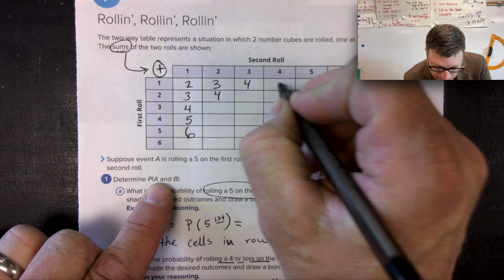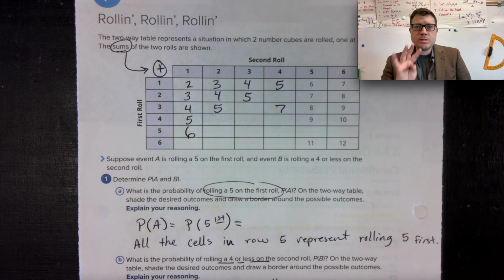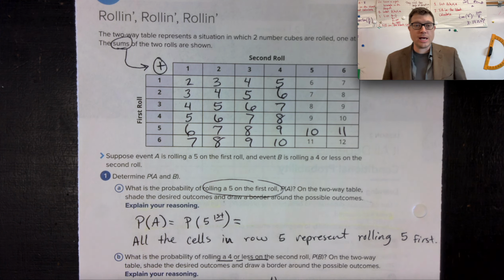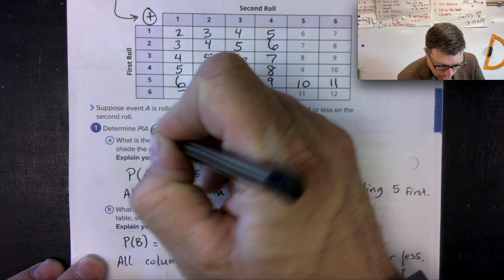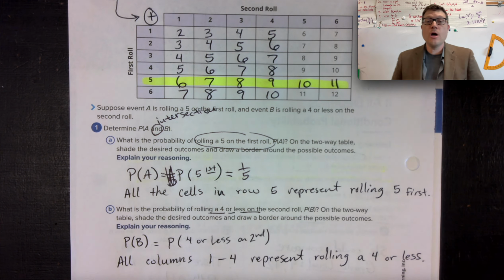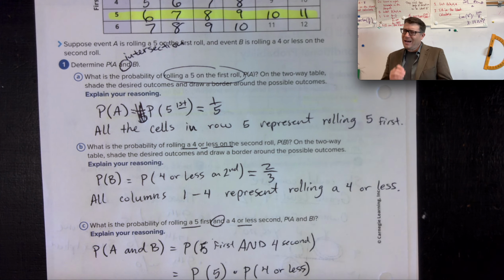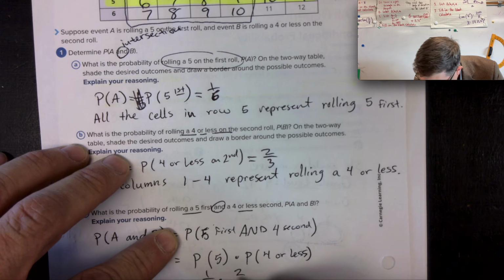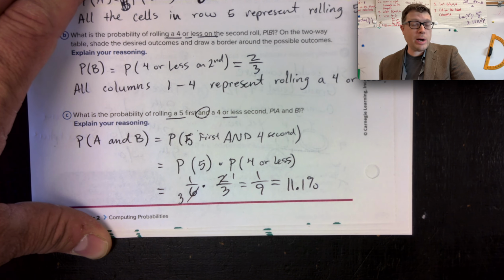pg 846 Conditional Probability Getting Started